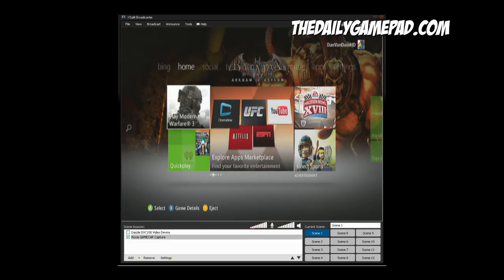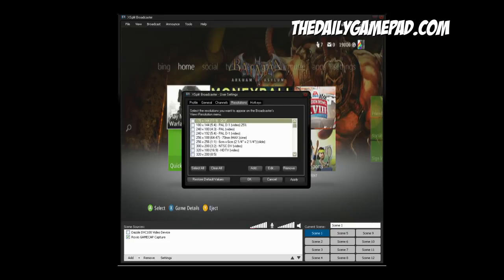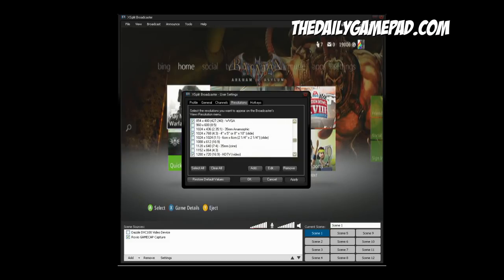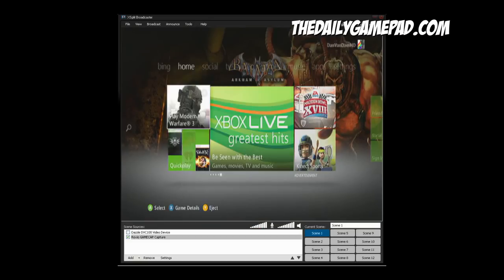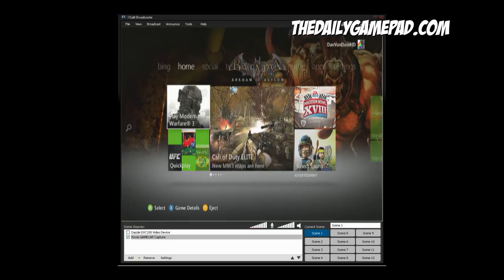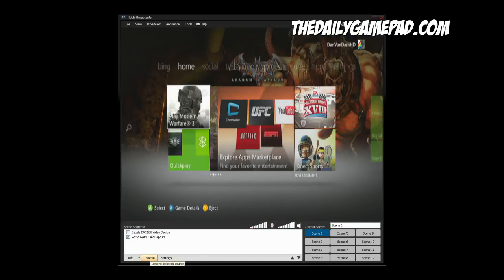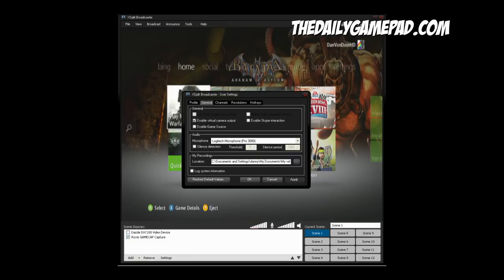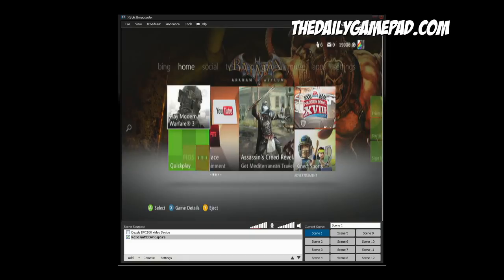How-to set up and Use Xsplit Recorder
This is a How-to video for Xsplit Recorder. This video might be a bit small so be sure to set it to 720p to sharpen the image or fullscreen if some things are not clear, provide any questions down below. Thumbs up, to save me from the evil dragon.